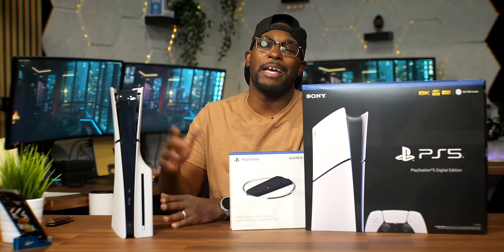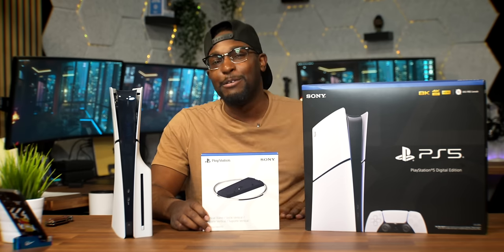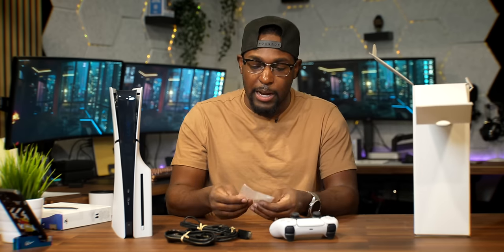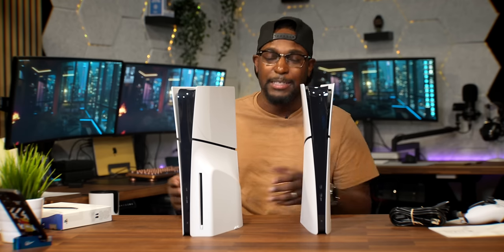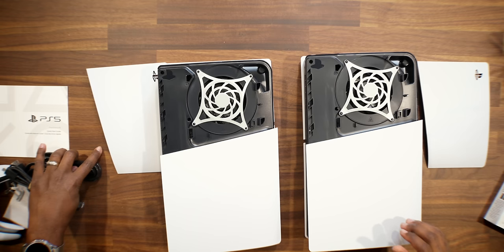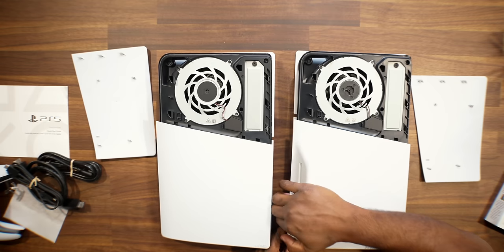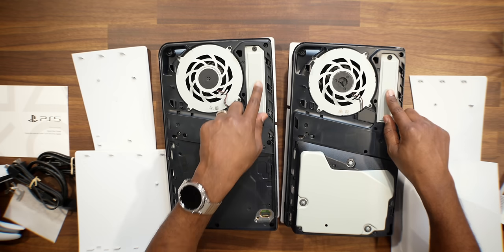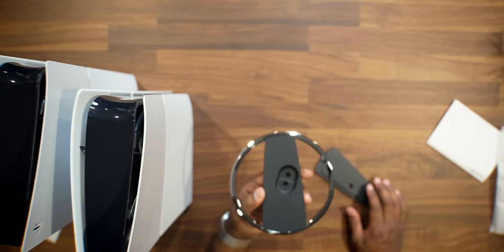I'M CONFUSED! NEW PS5 Slim (DIGITAL) 24 HOURS Later Is…(vs Disc)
Sony announced the latest in PS5 with the new PS5 Slim.  There is a new PS5 Slim Disc version vs PS5 Slim Digital version.  We do a PS5 Slim 24 Hours Later Honest Review
PS5 Slim M.2 SSD Internal Storage

GEAR I USE TO MAKE MY VIDEOS:
► Sony A7III
► Sony A7C
► Sony 28mm
► Sigma 24-70mm
► Field Monitor
► M1 Mac Mini